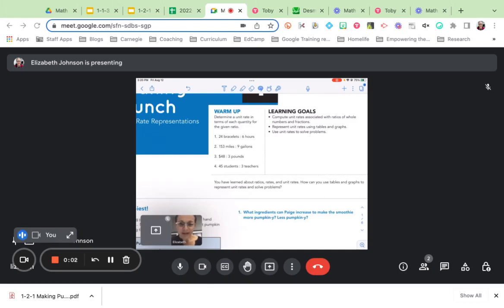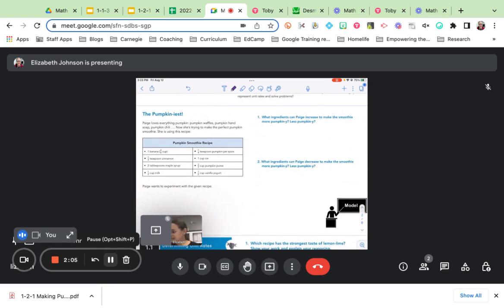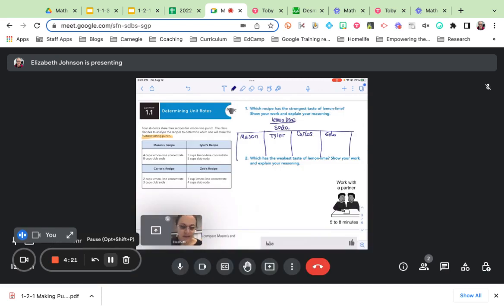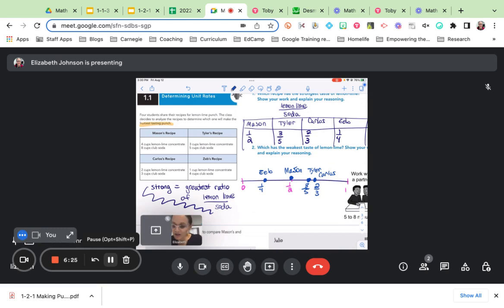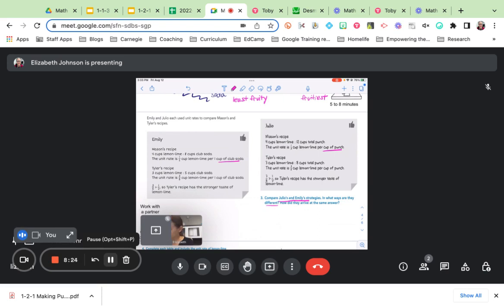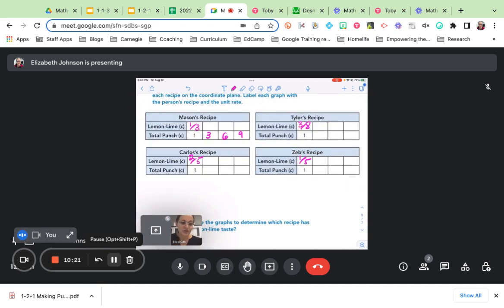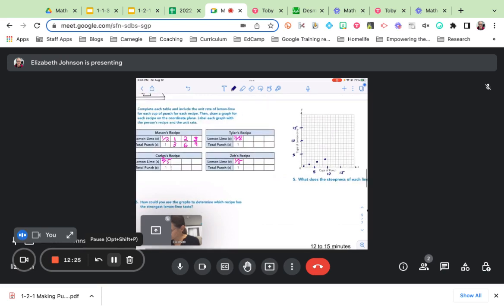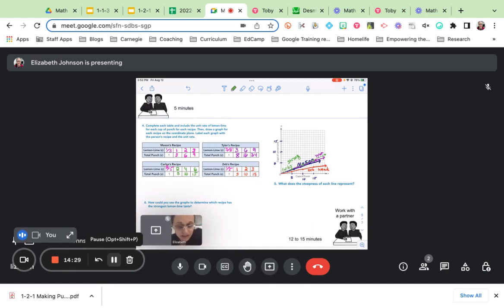Math 7 1 2 1